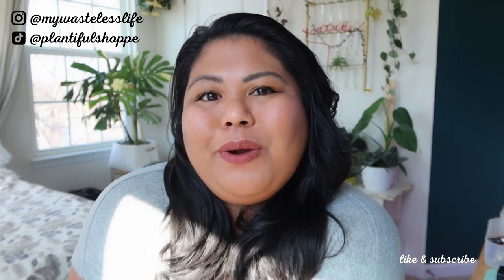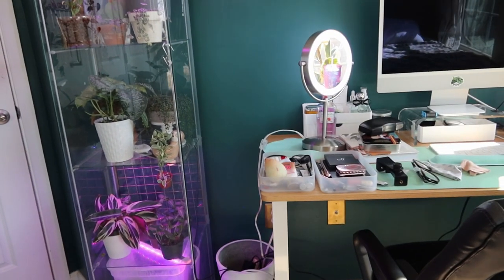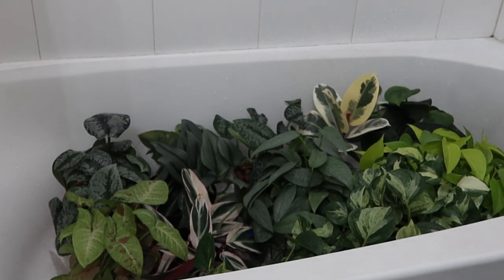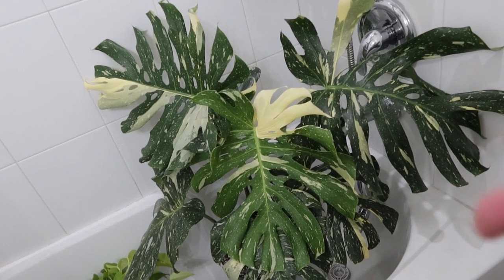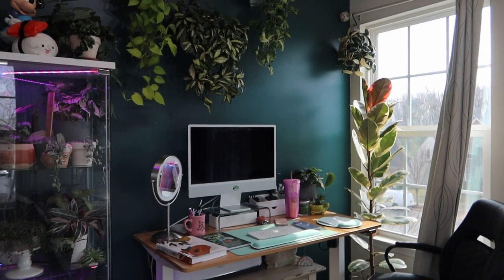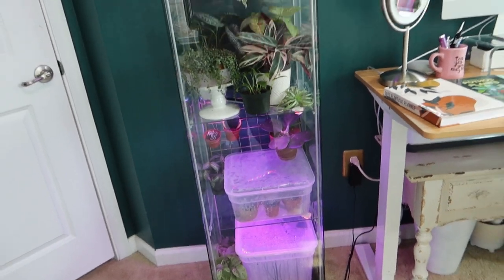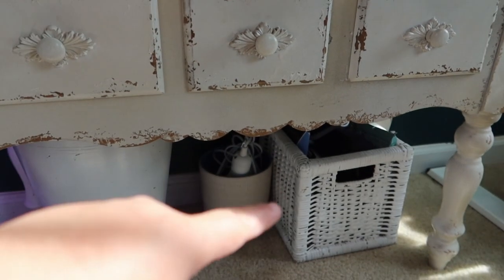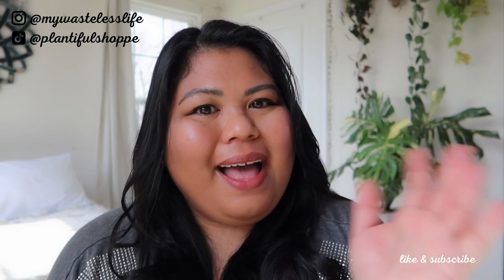Pre-Spring Cleaning and Plant Organization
🪴ABOUT THIS VIDEO:
Attempting some pre-spring cleaning, doing some plant chores, cleaning my IKEA greenhouse cabinet, watering my plants using Aquasafe, organizing my work desk and room!

Before Set-up 01:20
Aquasafe for houseplants 05:18
watering my plants 07:21
organizing room 10:45
ikea greenhouse cabinet 11:20
After 14:50
new desk set up 18:38

PLANT RELATED
Emerging Green Automatic Drip Kit
Emreging Green Self Watering Planters
ELECHOMES Humidifier
ELECHOMES handheld cordless vacuum